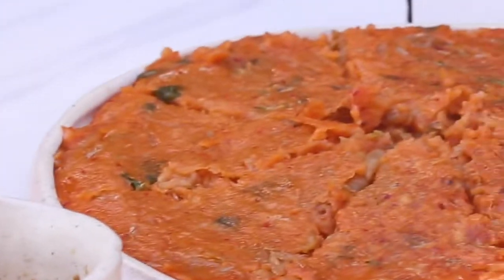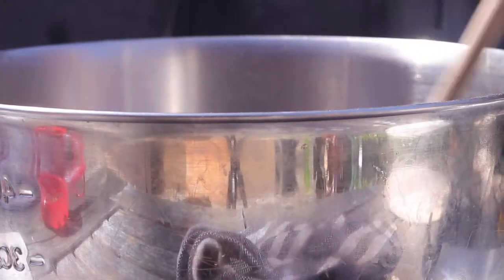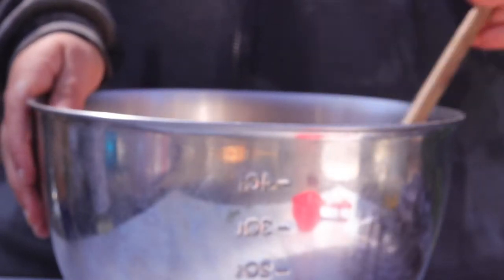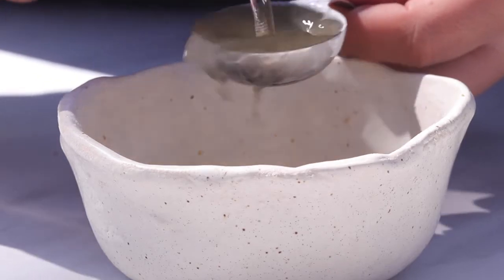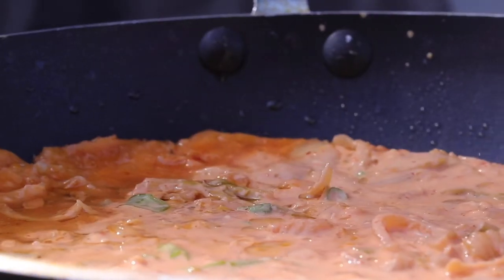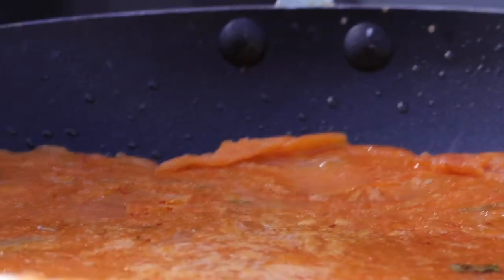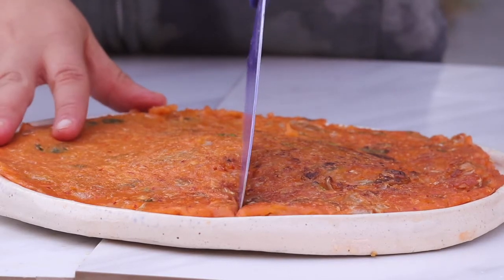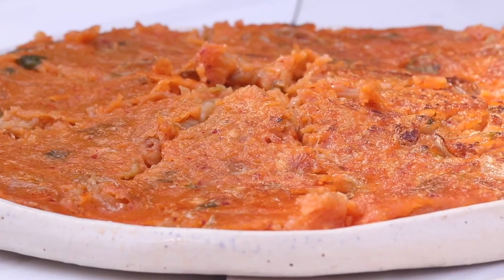Kimchi Pancakes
Kimchi Jeon
¾ cup all purpose flour
2 tbsp potato starch or cornstarch
¼ tsp salt or to taste* see notes
¾ cup chopped vegan kimchi** see notes , homemade kimchi recipe here
1/2 cup room temperature water , add 1/4 cup or more as needed
½ cup kimchi juice , I squeezed my kimchi well to get lots of liquid!
¼ cup chopped scallions
3 tbsp neutral oil or more for cooking
Dipping Sauce
1 tbsp soy sauce
1 tbsp water
1 tbsp rice wine vinegar
1 tsp sugar feel free to adjust according to desired taste
1 tsp sesame oil
1/2 tsp roasted sesame seeds
Chili flakes or powder optional
Chopped scallions
Instructions
Preparing the Batter
You can watch the video below to see how to make the pancakes.
In a  mixing bowl, add in flour, potato or corn starch, and salt. Mix well. Mix the kimchi liquid and water together. Slowly add the liquid to the dry mixture while mixing. Mix until you’ve reached a batter consistency. Fold in the sliced kimchi and scallions.
Mix the batter until well incorporated.

If your batter is a little too thick, feel free to add around 1/4 cup or more water and then season with a bit of salt if needed. You'll want a batter that's not too thick and easy to spread to be able to make thin and crisp pancakes.
Mix the batter well and then prepare a large spoon or ladle for cooking.

Cooking the Pancakes
Heat a medium-sized non-stick pan or skillet over medium high heat. Note that the size of your pancake will depend on the size of your pan. Add a generous amount of oil.

Pour in around 1/3 to 1/2 cup of the batter. Note that this will depend on the size of your pan. You can evenly spread out the batter and piece sof kimchi until you have a pancake that should be around be around ¼ to ½-inch thick. Cook the pancake for 3-4 minutes on medium heat.

Once the sides start to dry up, carefully scrape the sides with a spatula to ensure it hasn’t stuck to the pan. Once the pancake is crispy and has some brown spots underneath, carefully flip the pancake with a spatula. Cook the other side until brown and crisp. Repeat this for the rest of the batter.

Transfer the pancakes on to a plate or chopping board. You can slice them into smaller pieces before enjoying with some dipping sauce!

Dipping Sauce
Mix everything together and adjust according to your desired taste. You can store this in the refrigerator for future use.